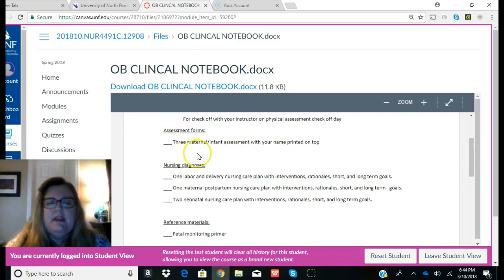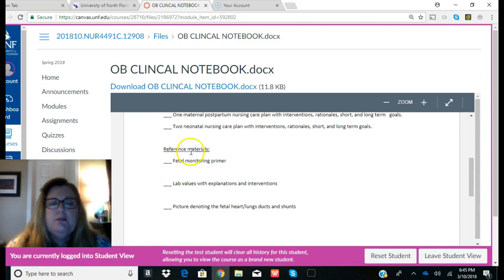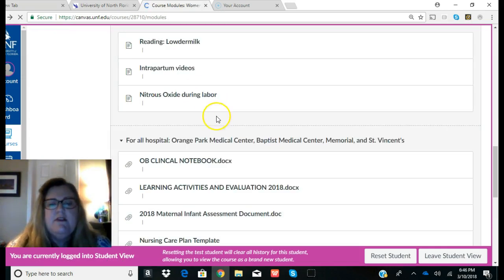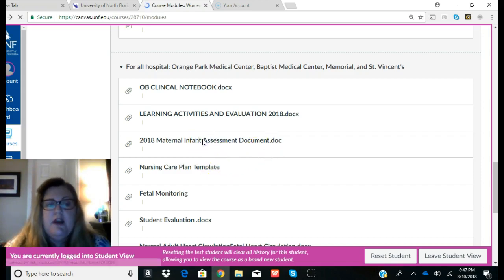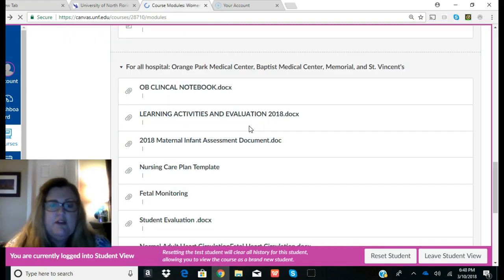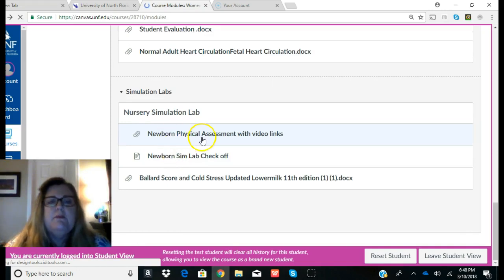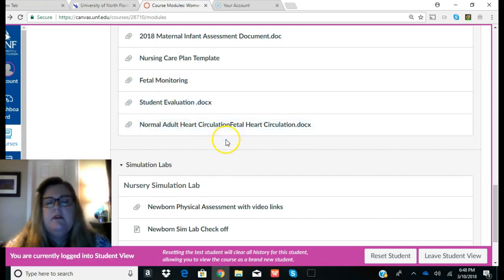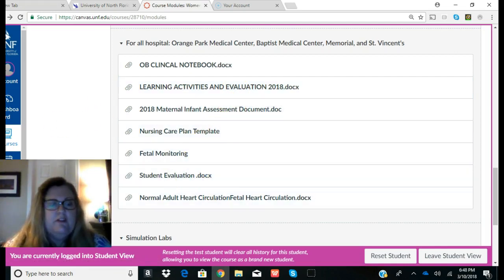Clinical Preparation/ Notebook/ Nursing Diagnoses